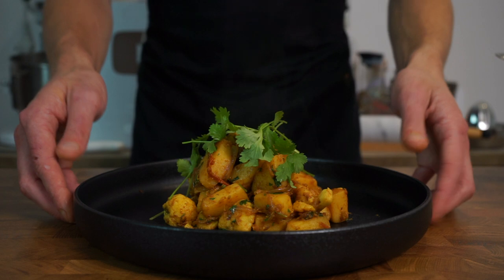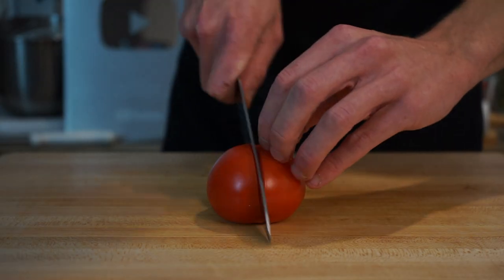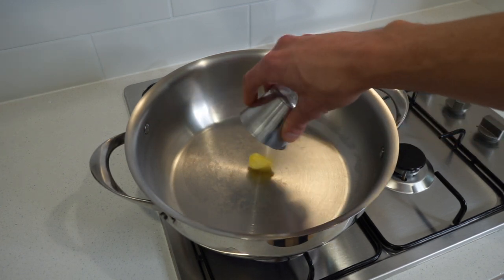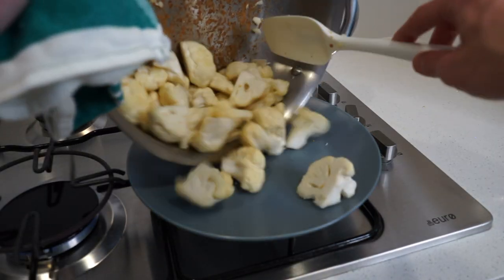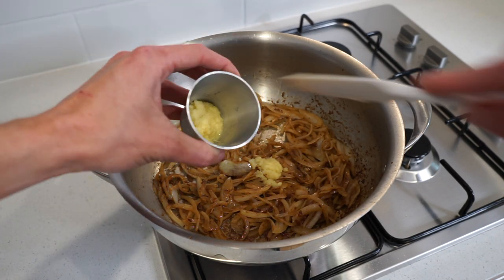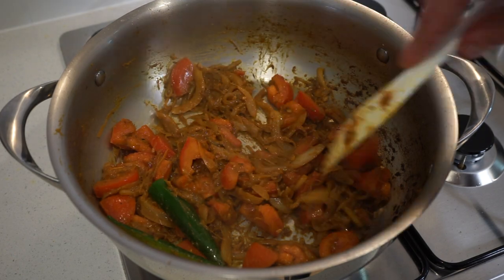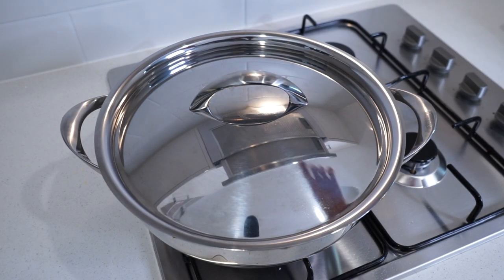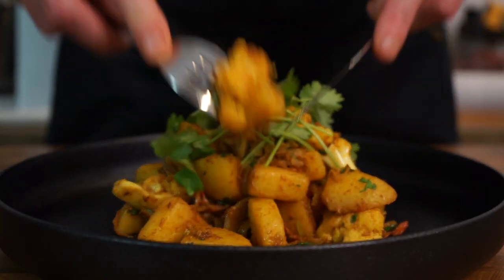Aloo Gobi Recipe | You Need This Recipe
How to make the tastiest aloo gobi recipe. Aloo gobi translates to potatoes and cauliflower in spices and is a dish that originated in the Indian subcontinent. Now popular around the world this is the aloo gobi recipe you need in your repertoire. Please enjoy.

Get Your Bodum Equipment Here -

Knives & Steel -

Shun Premier Santoku Kitchen Knife 17.8cm
Shun Premier Nakiri Kitchen Knife 14cm
Shun Premier Bread Kitchen Knife 22cm
Shun Premier Combination Honing Steel

Bowls, Plates & Serving Boards -

Maxwell & Williams Caviar High Rim Plate, 24.5 cm

Ingredients -

500g (1.1lbs) - Cauliflower, Cut Into Florets
700g (1.5lbs) - Potatoes, Washed, Peeled & Diced
1 1/2 tsp (3.5g) - Whole Cumin Seeds
1 - Large Brown (Yellow) Onion, Sliced or Diced
3 - Garlic Cloves, Minced
10g (0.3oz) - Ginger, Minced
2 - Large Tomatoes, Diced
1 - Green Chilli, Split (Optional)
1 tsp (2g) - Ground Turmeric
1 tsp (2g) - Ground Red Chilli (Optional)
1/2 tsp (1g) - Ground Coriander
3/4 tsp (1.5g) - Ground Cumin
3/4 tsp (1.5g) - Ground Garam Masala
1 1/2 tsp (7.5g) - Sea Salt Flakes (Season To Taste)
1/2 - Lemon, Juice
20g (o.7oz) - Fresh Coriander (Cilantro), Roughly Chopped

Storage Instructions -

This can be stored in the fridge for up to 5 days and it can also be frozen for up to 6 months.

Reheating Instructions -

Fresh - Place the aloo gobi into a pan or pot and heat over medium heat for 10 minutes, stirring frequently. It can also be microwaved in short bursts, stirring regularly.

Frozen - Once fully defrosted, follow the same instructions as above.

Serving Ideas -

Serve with naan bread, basmati rice, roti, parantha, and raita.
This aloo gobi is also a fantastic side to most curries.

Music List -

Song - Struggle
Artist - Damma Beatz

Song - Wanna Be Free (Instrumental Version)
Artist - King Sis & Jobii

Song - Jacuzzi
Artist - Jobii

Song - Evergreen Fields
Artist - Tape Machine